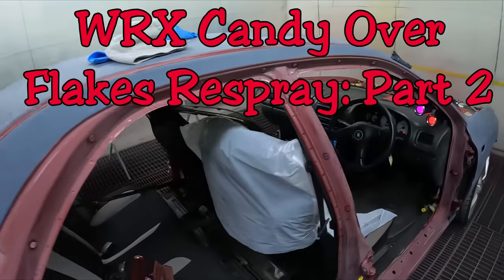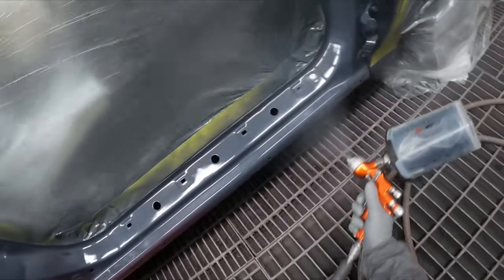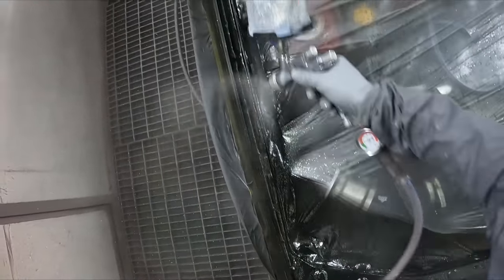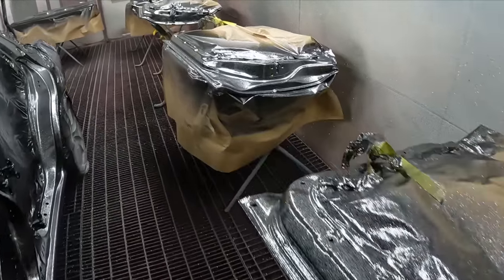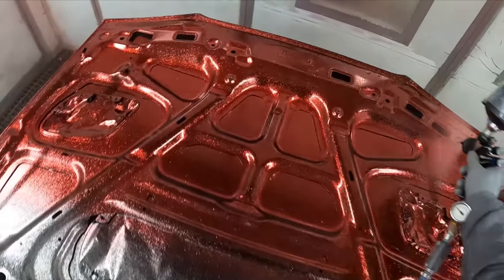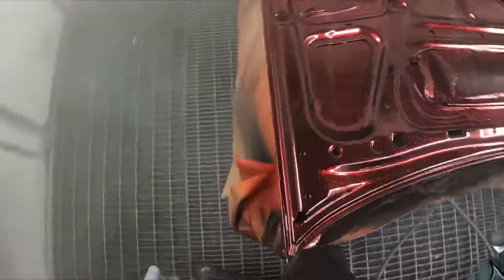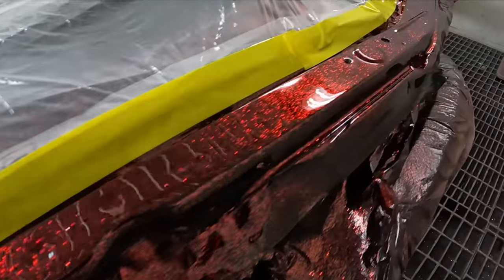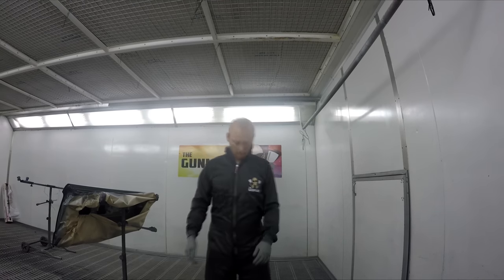Candy Over Flakes Respray: Part 2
Part 2 in the candy over flakes respray on this WRX.